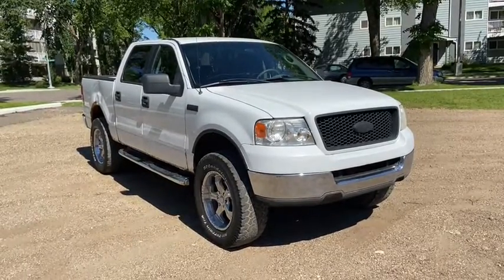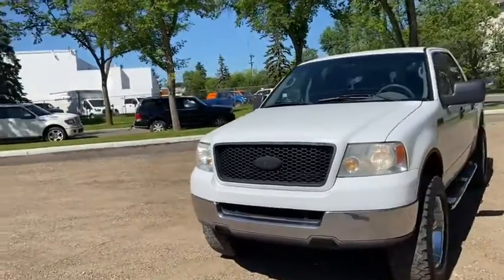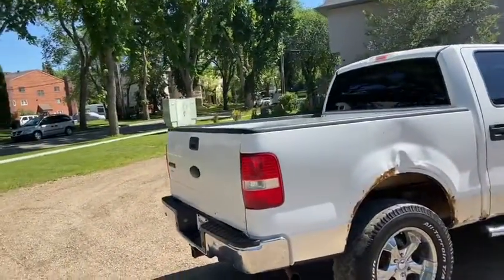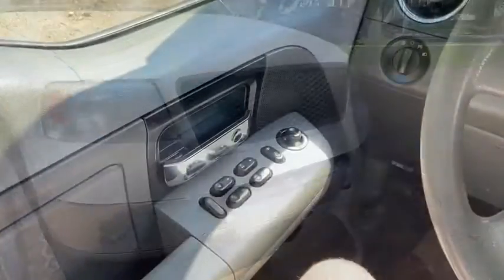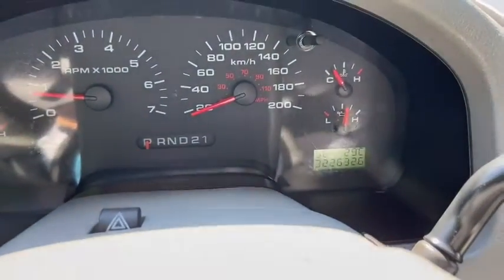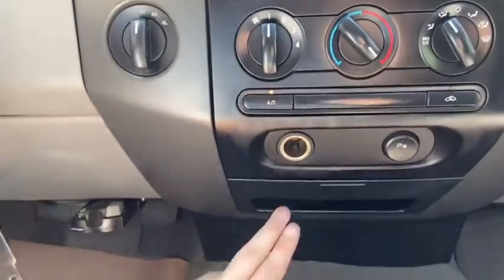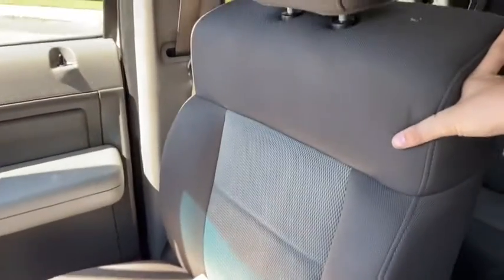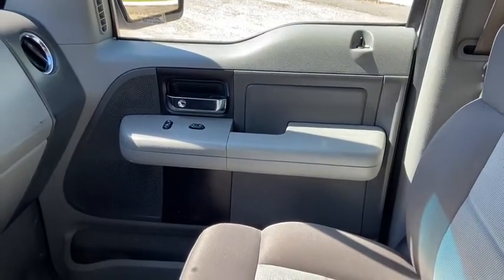2006 Ford F-150 XLT | Waterloo Ford Lincoln